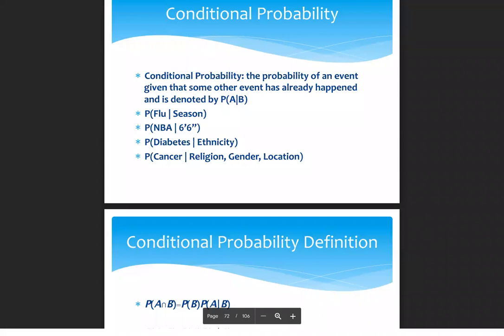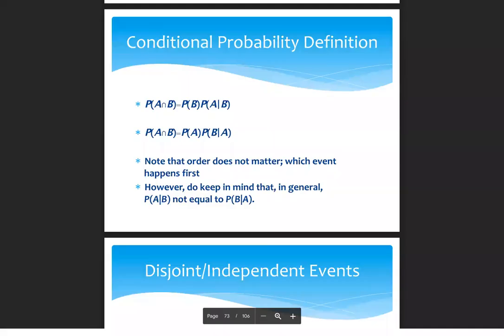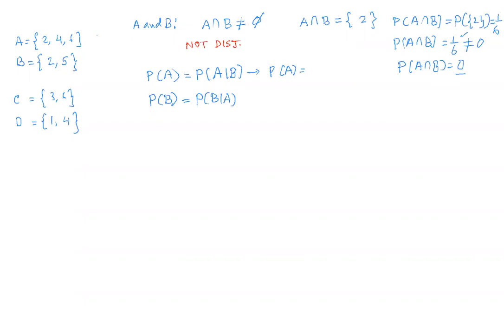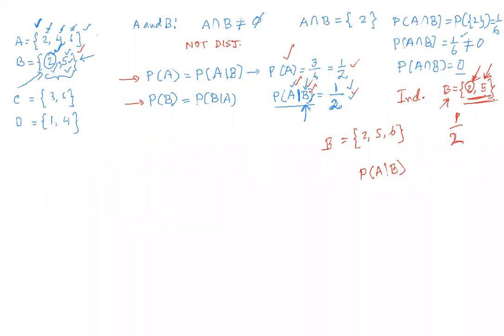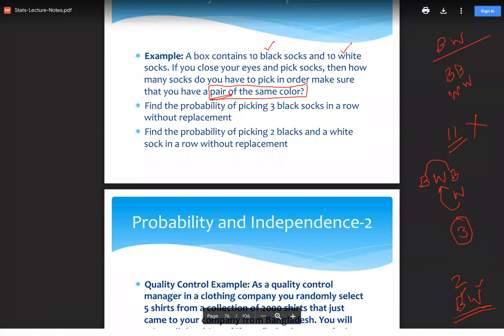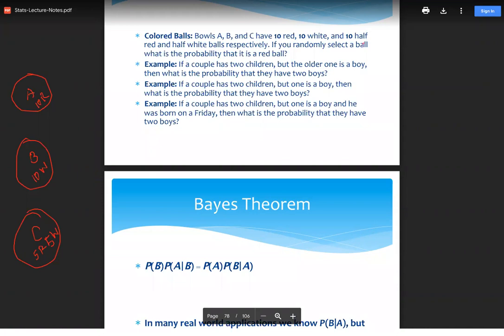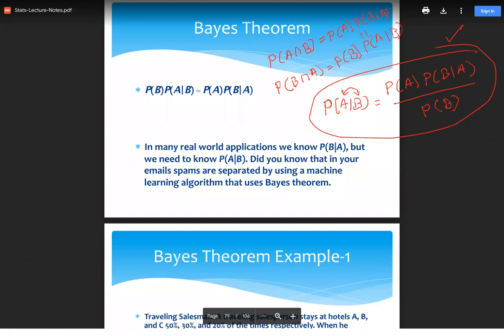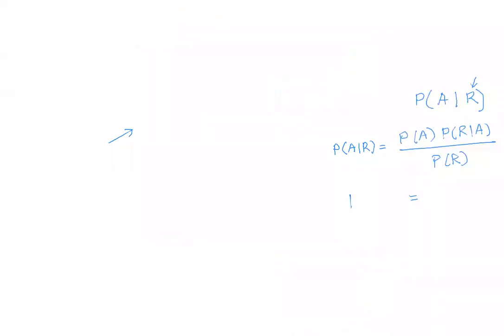Statistics Fall 2021-2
Conditional probability, disjoint/mutually exclusive events, definition of probability of intersection of sets/events, Bayes theorem, and examples of all of the above.